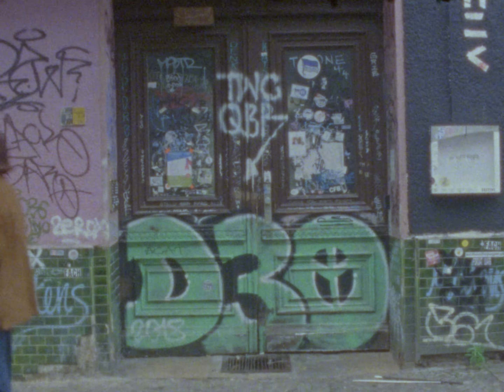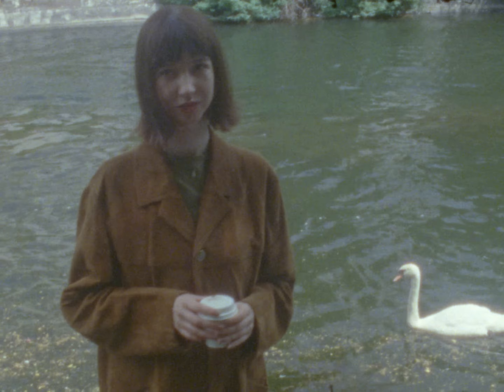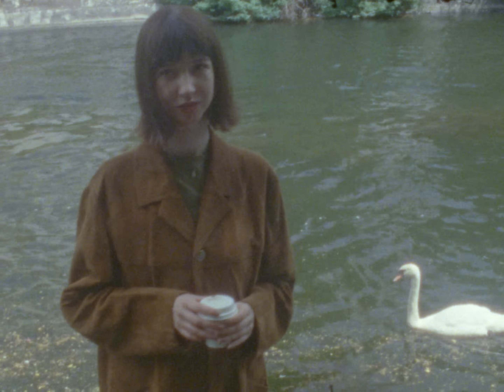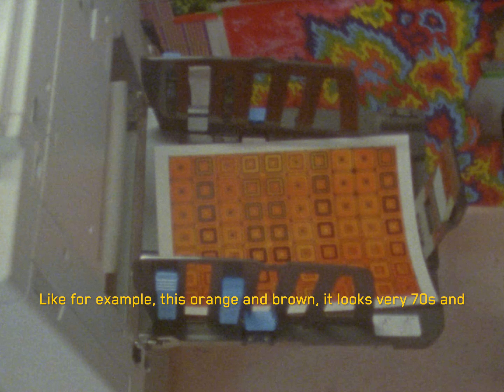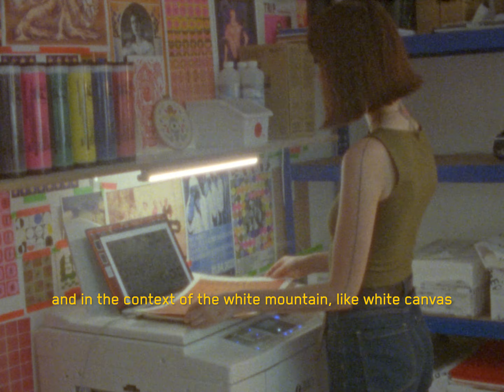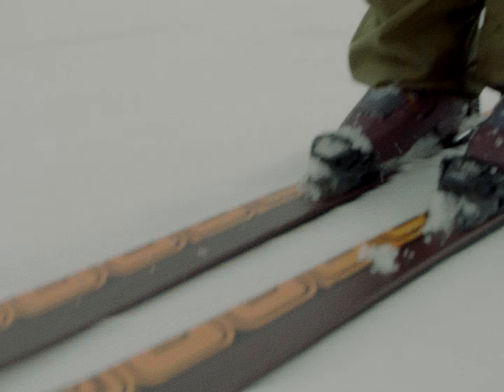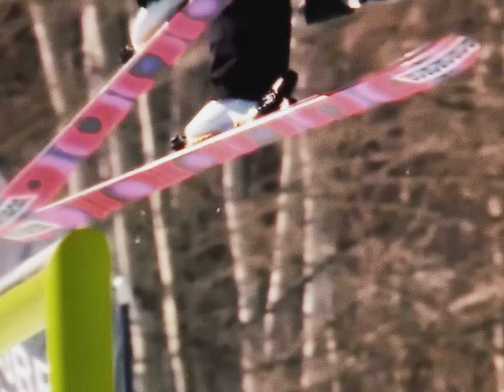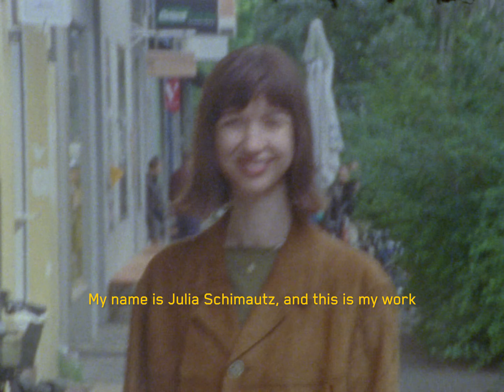Artist Spotlight | K2 Omen by Julia Schimautz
Discover the all-new Omen Collection

Born in Austria and now based in Berlin, Germany, Schimautz is a respected graphic design artist known for her work across multiple artistic disciplines. Her designs are inspired by the imperfections and misregistration of print, using bold colors and vintage aesthetics. She is particularly recognized for her use of risograph printing—a technique with Japanese origins that blends elements of screen printing and photocopying. Schimautz has collaborated with numerous clients, including Rhythm, Yow-Surf, In Bloom, and Luck Kruger & The Lost Boys.

About the Omen
This premier freestyle ski line is engineered to enhance freestyle skiing and stand out on podiums everywhere.